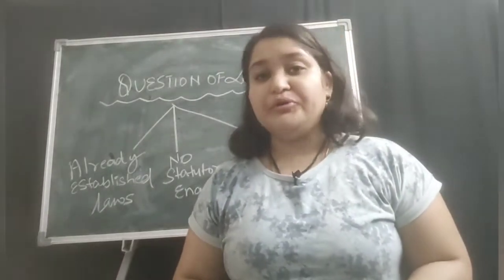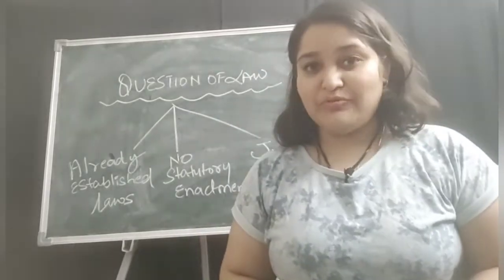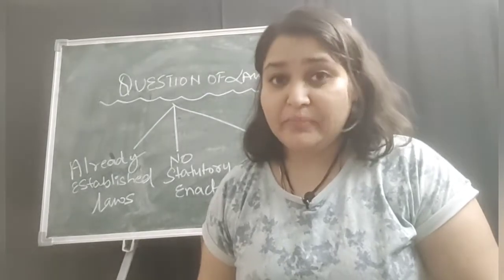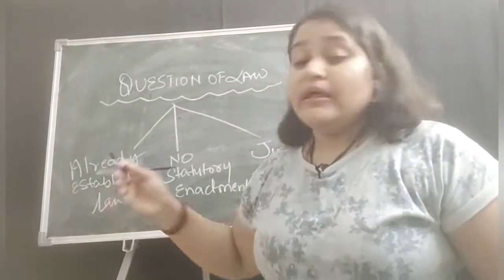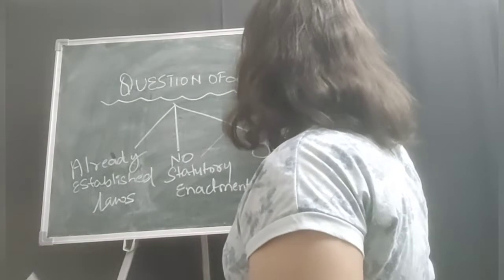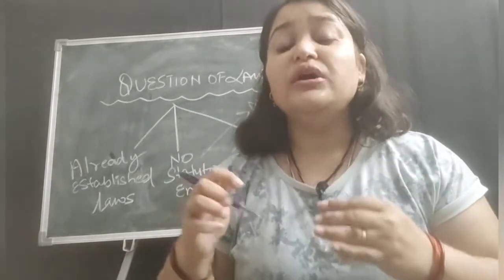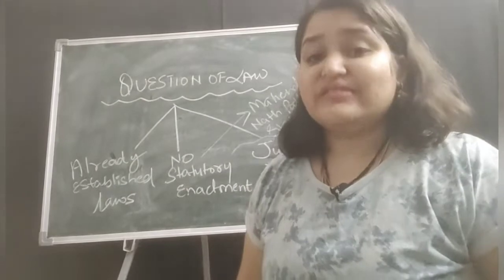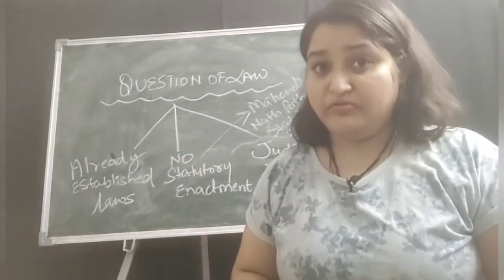Question of Law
A question of law, also known as a point of law, is a question that is answered by interpretation of the law. Such a question is distinct from a question of fact, which must be answered by reference to facts and evidence as well as inferences arising from those facts.
It's a matter that is always resolved by a judge, not a jury, including:
1) A matter regarding the application or interpretation of a law.
2) A matter regarding what the relevant law is. If there are two or more mutually exclusive laws, a judge determines which law is relevant.
3) A matter of fact that nevertheless has been reserved for judges, not juries, to resolve.
Thanks.